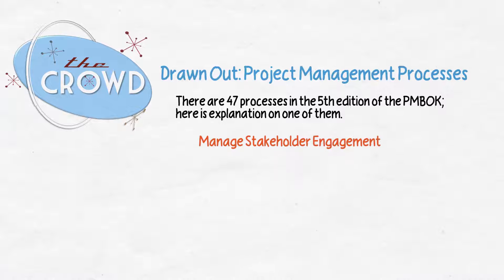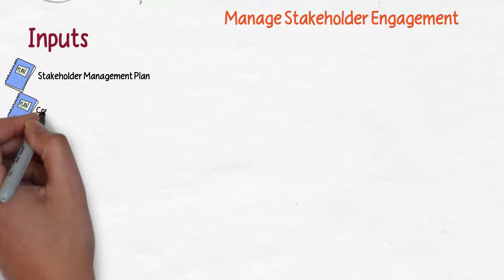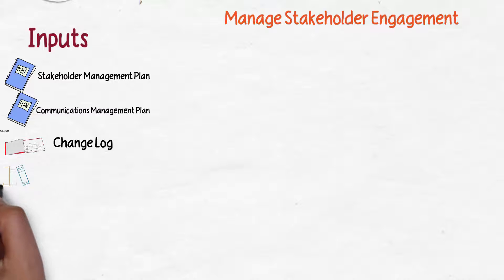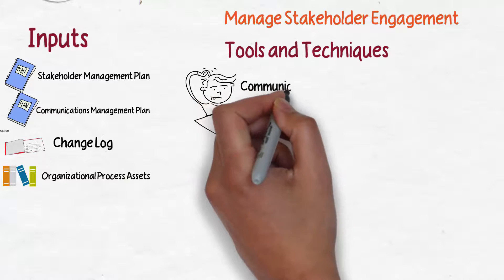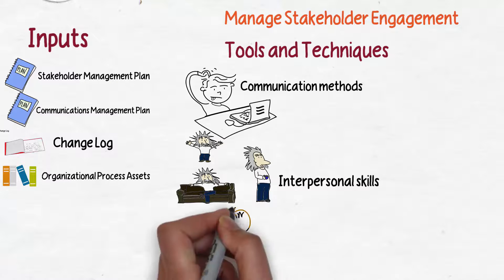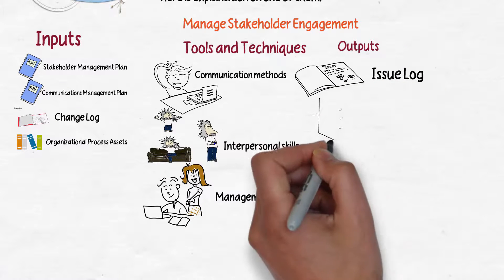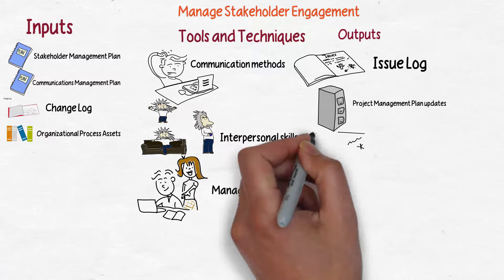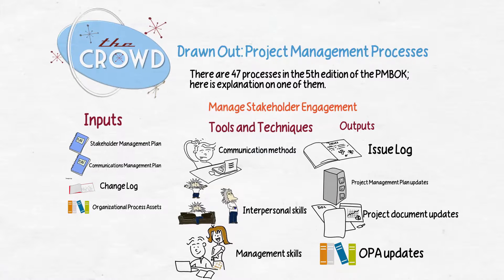Drawn Out Manage Stakeholder Engagement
This Drawn Out Project Management drawing illustrates the inputs, tool and techniques, and output (a.k.a. ITTO) of the Manage Stakeholder Engagement process according to the 5th edition of the Project Management Body of Knowledge or PMBOK.  This process is part of the Project Stakeholder Management knowledge area.
There are 47 processes explained in my drawings in this series.